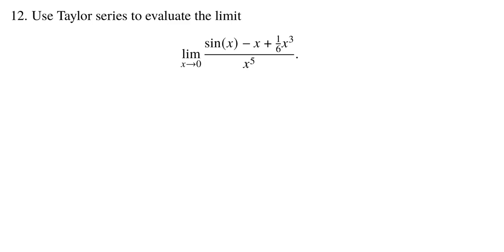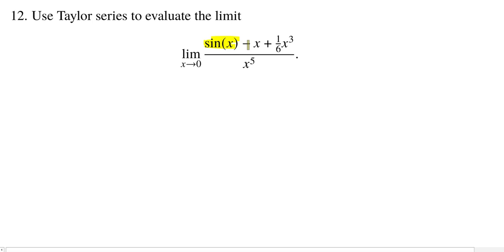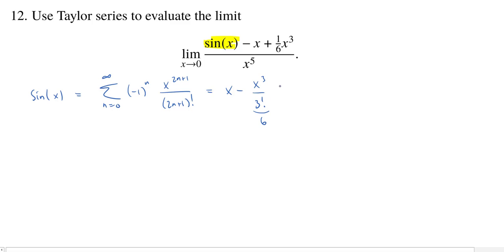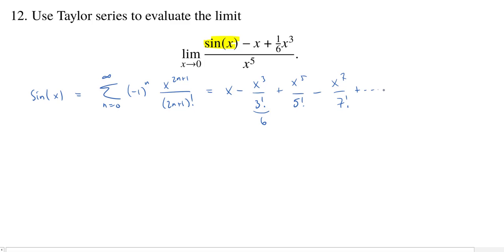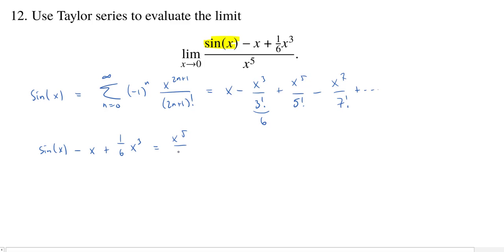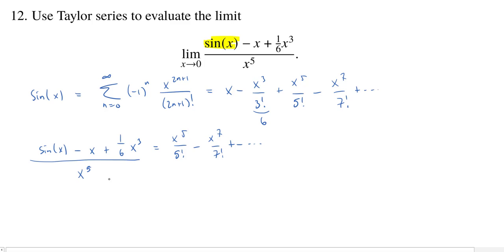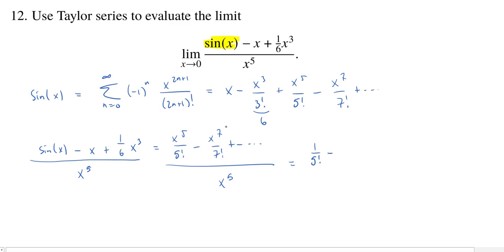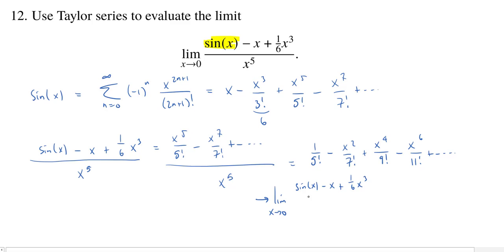Using Taylor (or Maclaurin) Series to Find a Limit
Solving problem 12 from my Spring 2020 Math 210 Final, we compute a limit by using the Maclaurin series for sin and simplifying.